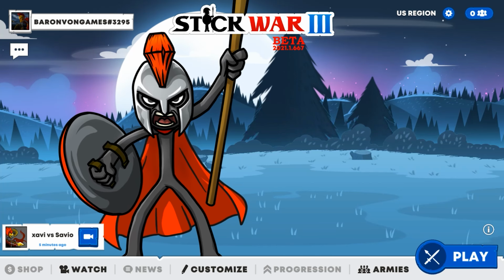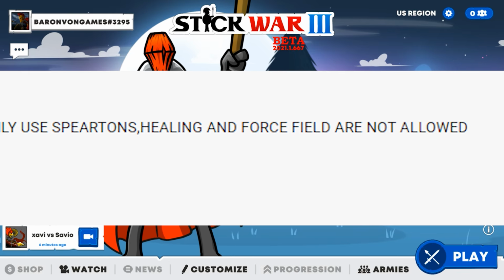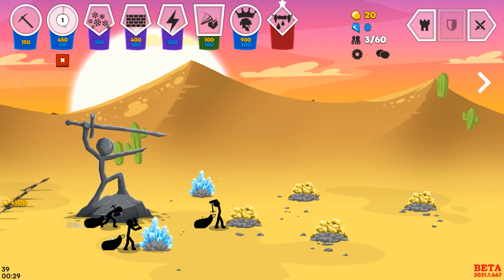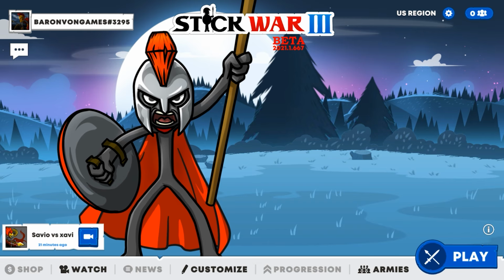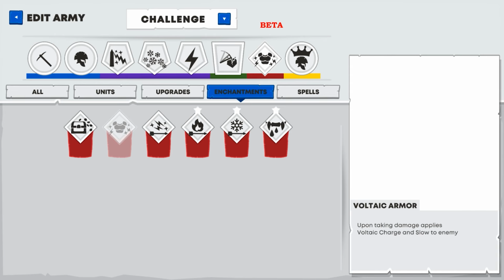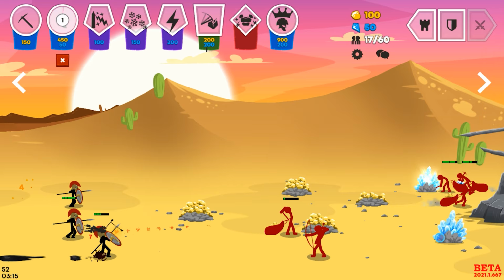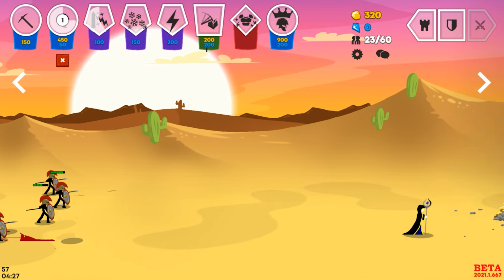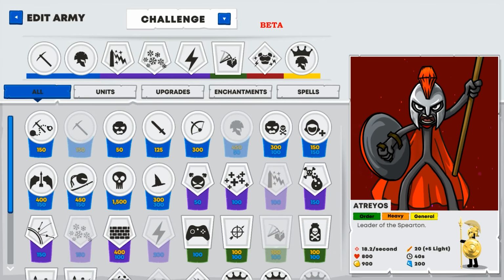This 300 Spartan Challenge is IMPOSSIBLE to Win in Stick War 3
Welcome Back to Stick War 3! Today we'll be doing a few user challenges, including the quality vs quantity challenge!